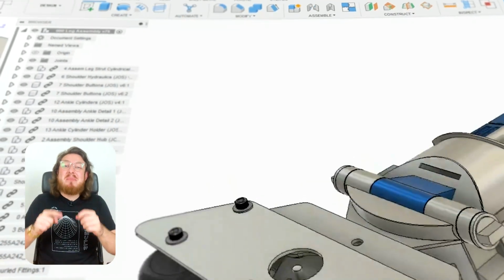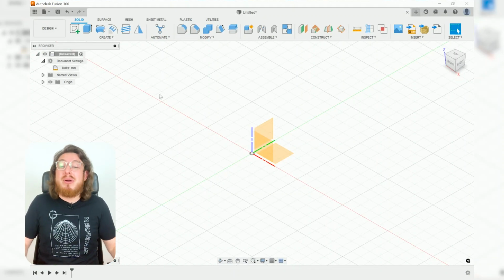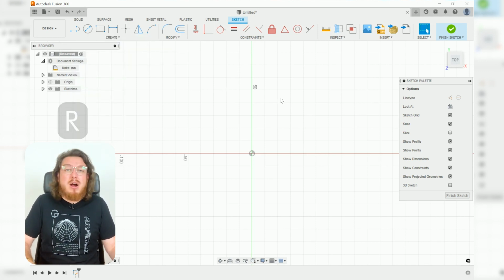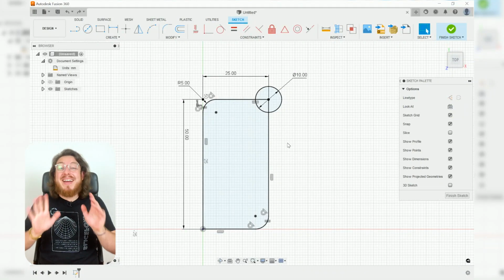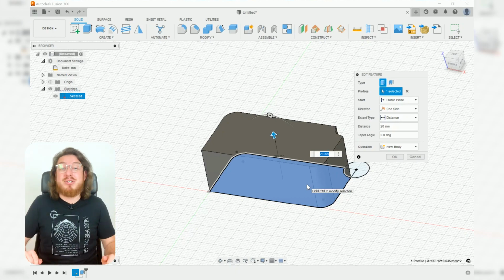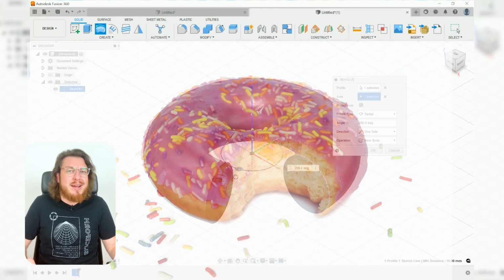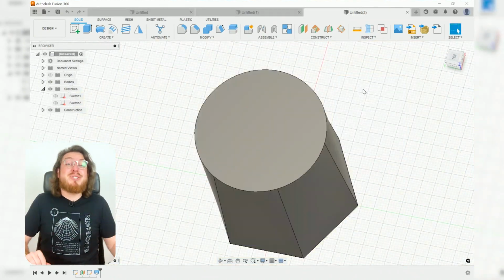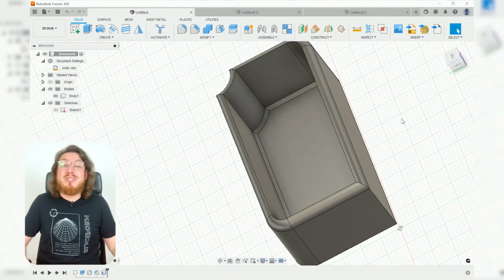Updated in 2023! The Ultimate 30 minute Fusion 360 Introduction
Discover the future of manufacturing as we get into 3D Printing and Computer Aided Deisgn!

🎉 Learn how to make anything in CAD!

⭐️ Check out our FREE CLASSES on Mastering Fusion 360, TinkerCAD and Onshape to Level Up Your Skills Here!

QUESTION - What project do you want to see us make next?

Here are the ways to level up your CAD skills with us at CADclass:

About:

CADclass.org is your go-to resource for mastering Computer-Aided Design (CAD) skills on YouTube.
Our expert-led tutorials and practical demonstrations empower learners of all levels to excel in CAD software and unleash their creativity in the digital design realm. Join us on CADclass.org's YouTube channel to explore the world of CAD and take your design expertise to new heights.